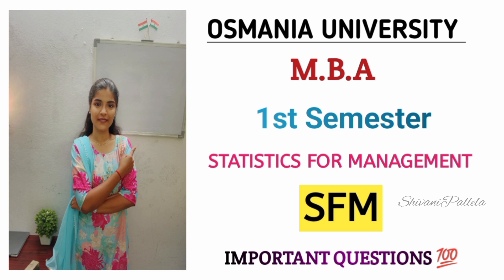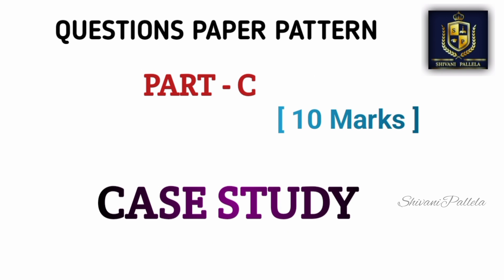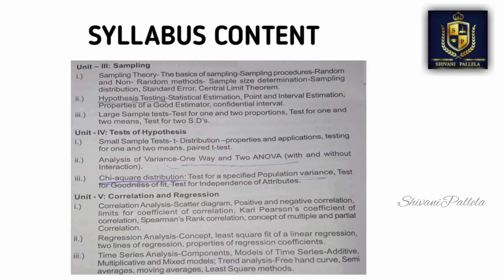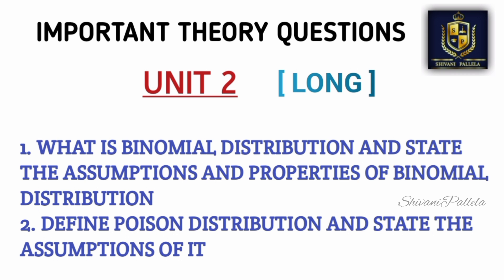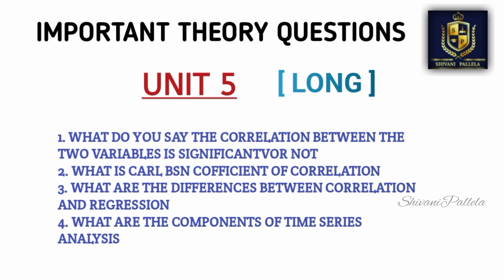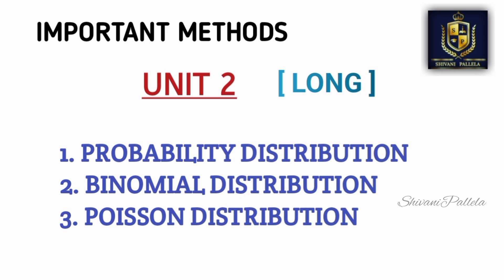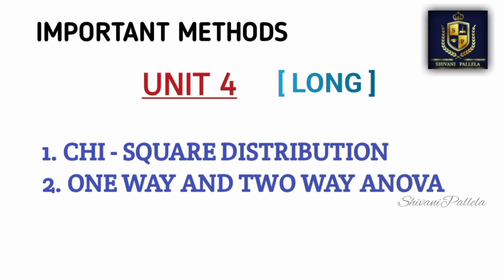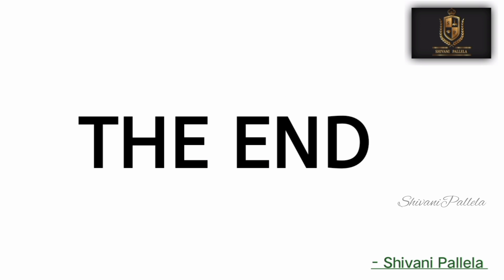STATISTICS FOR MANAGEMENT || SFM || MBA || 1 SEMESTER || IMPORTANT QUESTIONS 💯